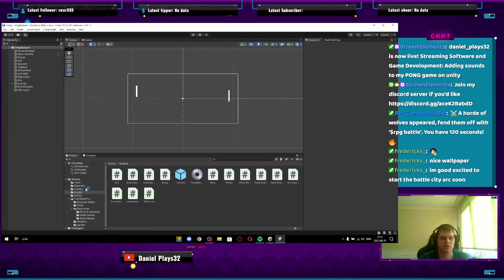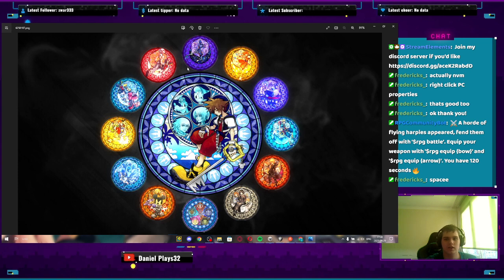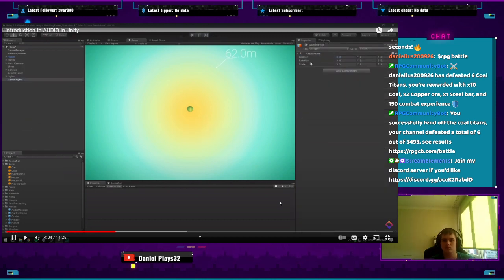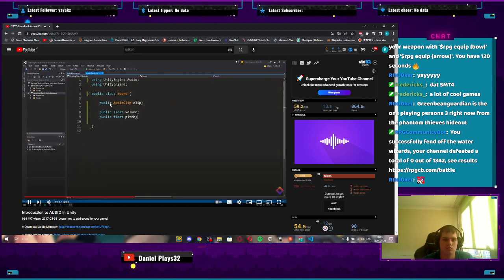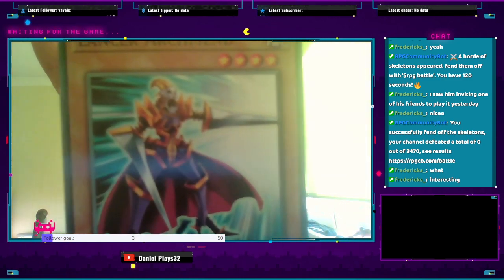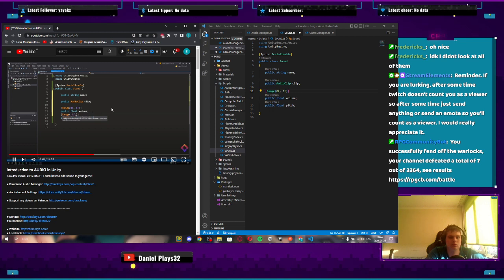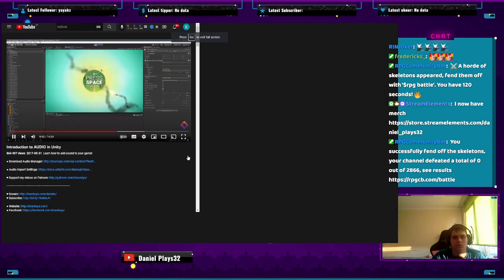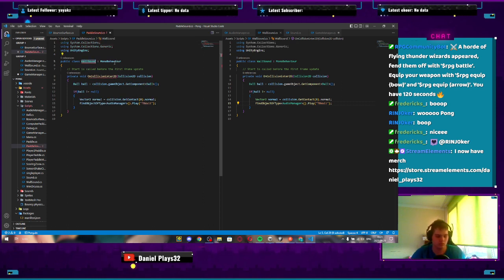Adding sounds to my PONG game on unity